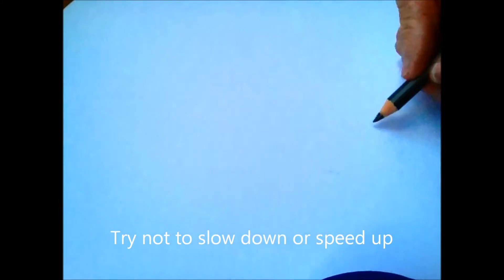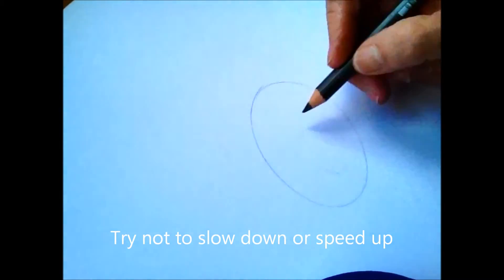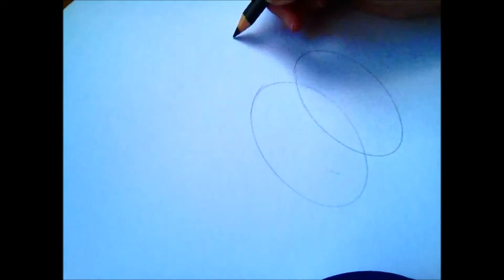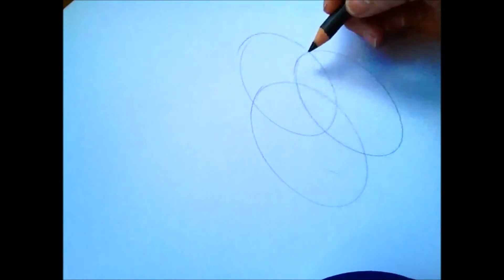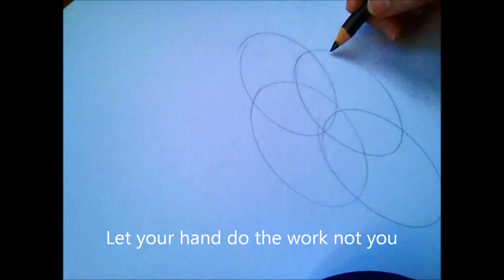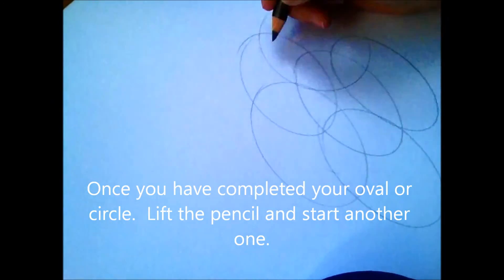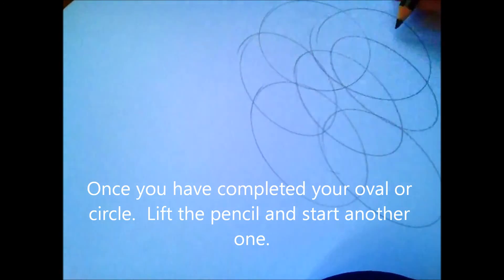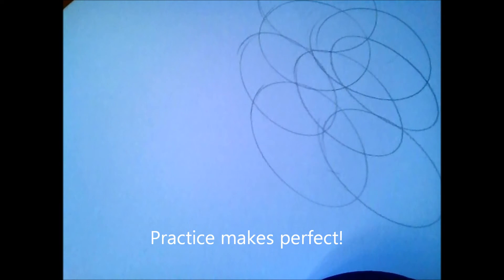The Secret to drawing an Oval or Circle using 1 simple Technique!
Use this simple tip to quickly draw a perfect Oval!  All you need is a pencil and some practice...

MOORE FINE ARTS
Richard & Diana Moore